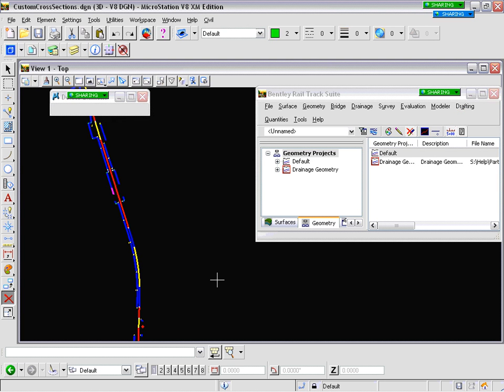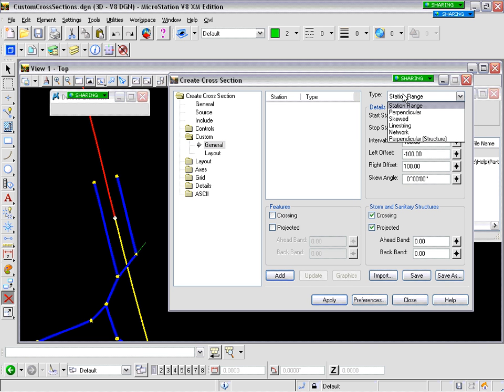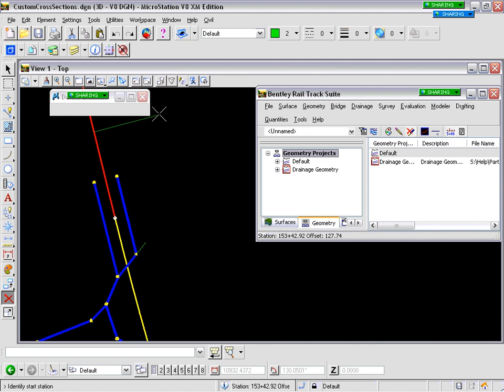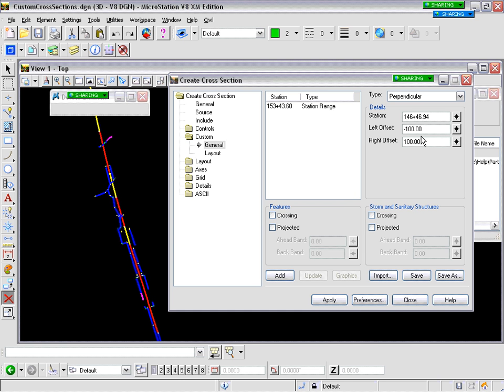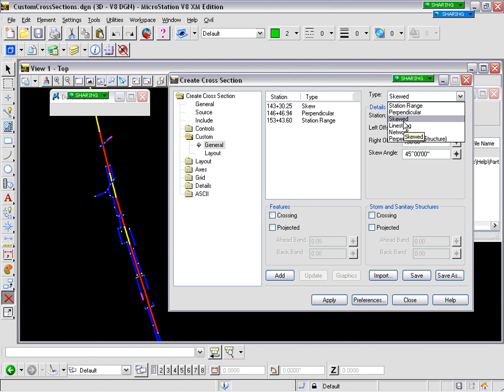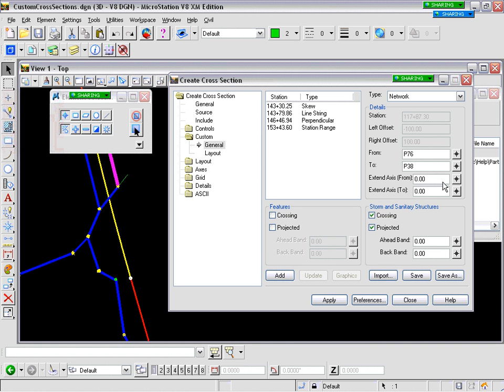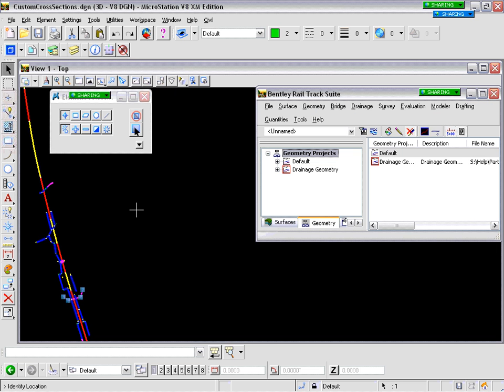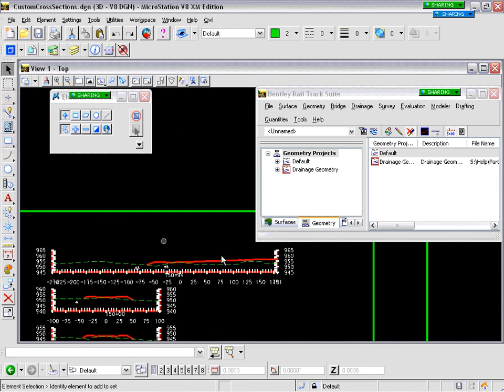FC InRoads 8.9 Creating Custom Cross Sections